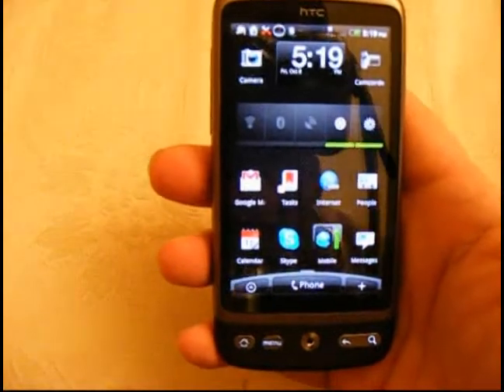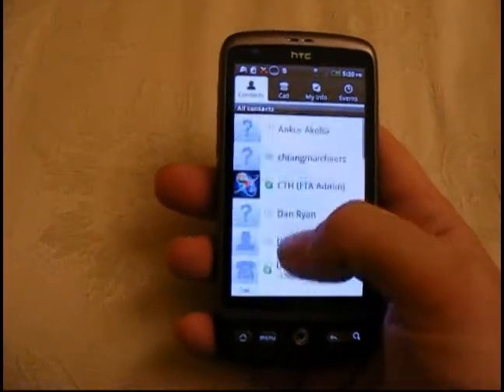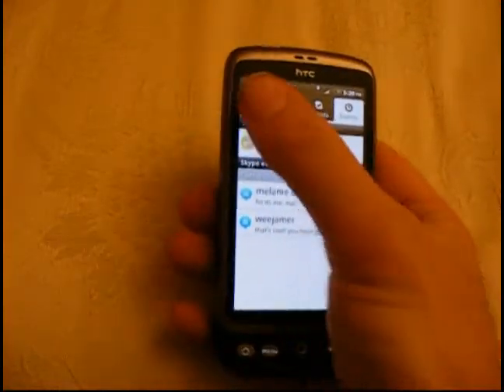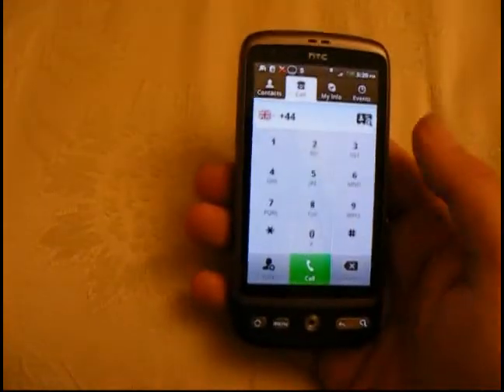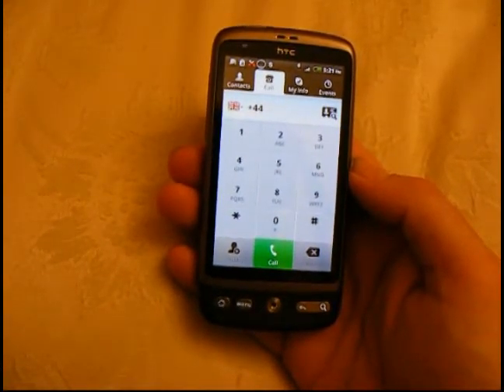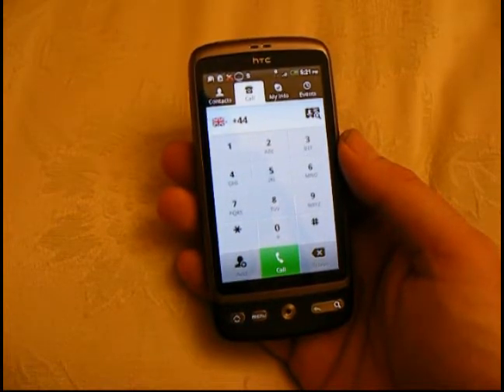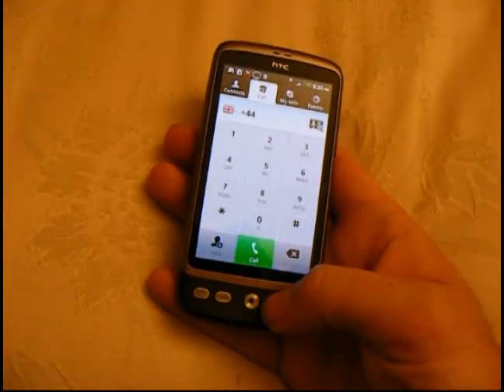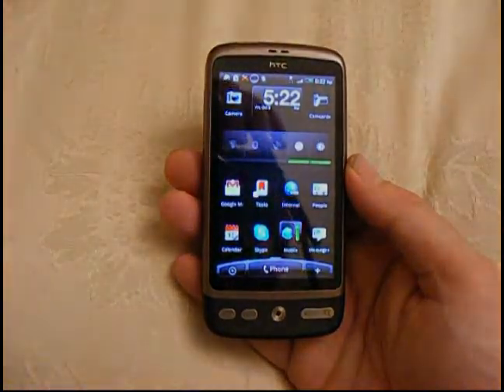Skype App On Android (HTC Desire Google Android Smart-Phone)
It's here at last, a Skype app on Android!

Get the application for free from the Android Marketplace, pop your username and password in, then you've got Skype phone-calls and chat at your finger-tips.

This means free Skype to Skype calls anywhere in the world, and cheap "Skype Out" calls to land-lines and mobiles.

HOWEVER you are using your data connection, and you do pay for that, so make sure you don't go over your limit, or you'll be faced with a hefty bill!

Cheers, Rob.